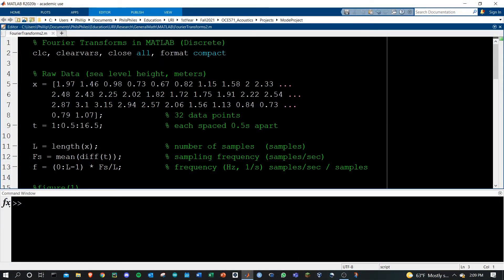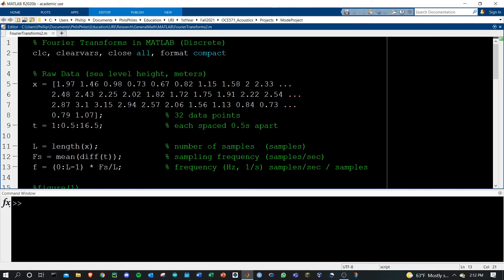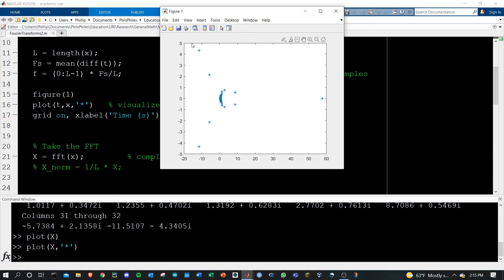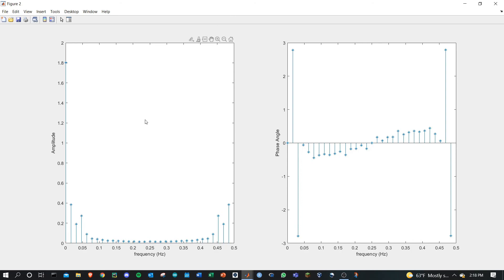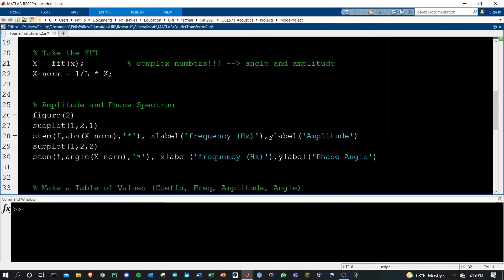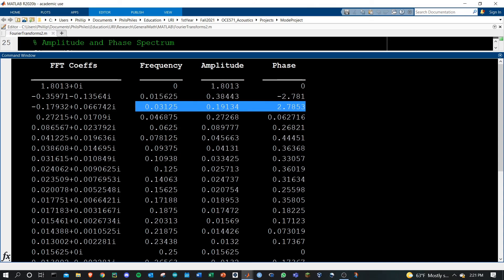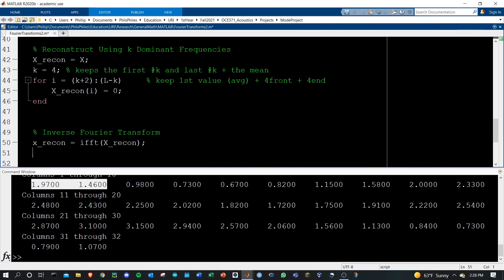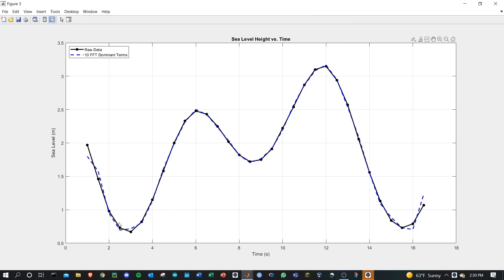Fourier Transforms FFT in MATLAB | MATLAB Tutorial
How to Perform a Discrete Fourier Transform Analysis in MATLAB! Deconstruct raw data using fft(), select dominant frequencies, then reconstruct with ifft(). MATLAB fourier transforms for beginners.

ERROR 1 in video. UPDATE Line 12 to:
Fs = 1/mean(diff(t));
This error shows up on your Amplitude and Phase Plots, the x-axis frequencies should be 0 to 2 Hz (not 0 to 0.5 Hz). My apologies!

ERROR 2 in video. Between Lines 40-50 when we make the table of values:
Change the X_norm' to X_norm.' (add a dot before the apostrophe)
This ensures that the data is purely transposed as opposed to the conjugate transpose.

CHAPTERS
0:00 Introduction and Fourier Transform Overview
1:33 Raw Data and Parameters
4:50 Apply Fourier Transform fft()
7:14 Amplitude and Phase Spectrum
11:29 Table of Fourier Coefficients, Frequencies, Amplitudes, and Angles
13:18 Discussion of Dominant Frequencies
15:55 Reconstructing Data with Dominant Frequencies
18:30 Apply Inverse Fourier Transform ifft()
19:48 Plotting Reconstructed Data, varying # of dominant frequencies

CAVEAT
I'm not a professor certified to teach FFT!!
In general, there are many ways to do an FFT analysis in MATLAB. All of them typically use the fft() and ifft() functions at some point, but there is variation in how you present the data (phase/amplitude spectrum). The most important part of this, is properly defining your frequency vector. The fft() function does not do this for you, and if you calculate your frequencies wrong your graphs will not be correct.